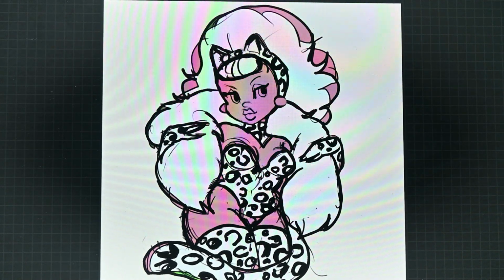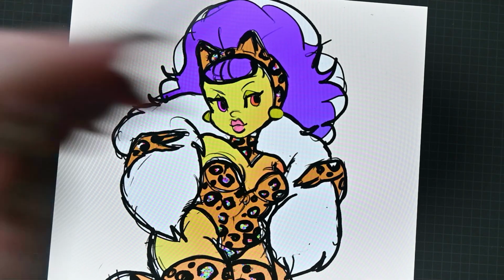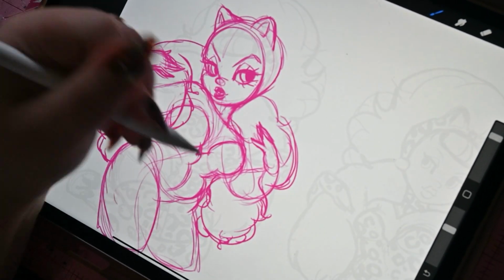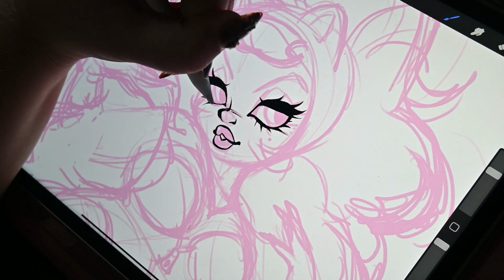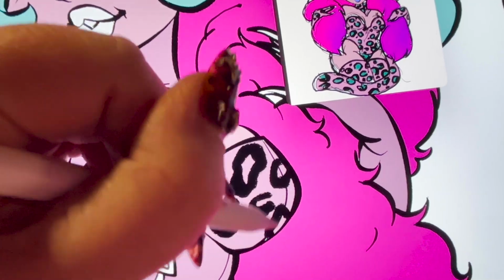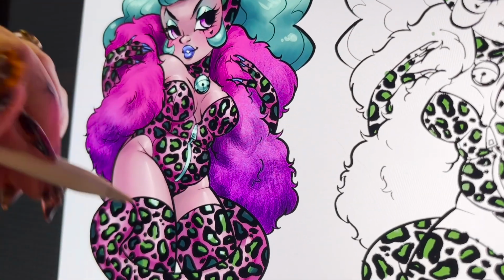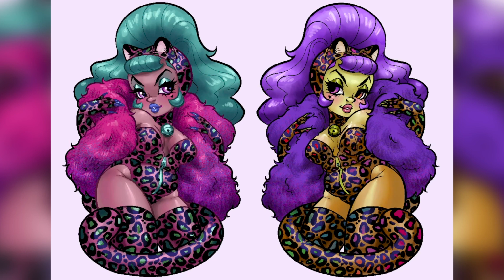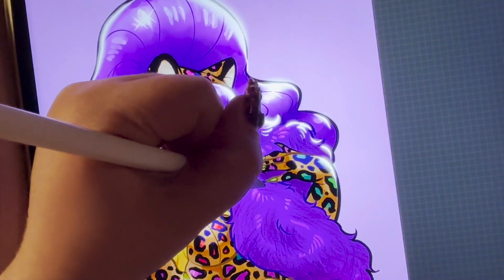Trying the viral Random Color Palette Challenge + Q&A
Lineart brush- Retro Supply Co- Ramen Brush Pen
Sketching- jing sketch brushes

@savannahAlexandraArt on fb, insta, tiktok